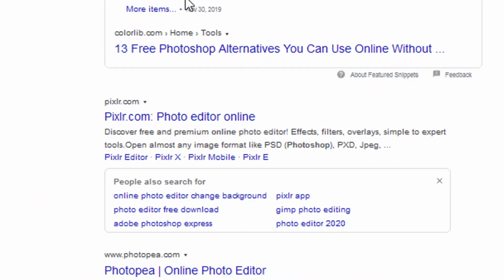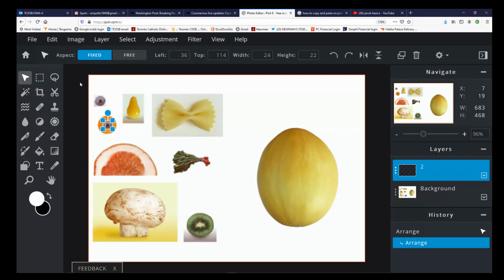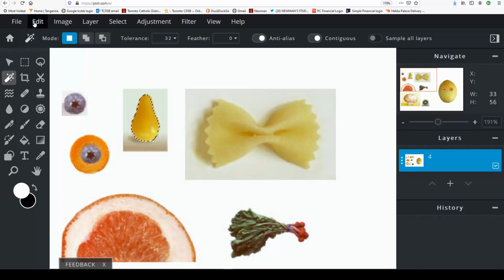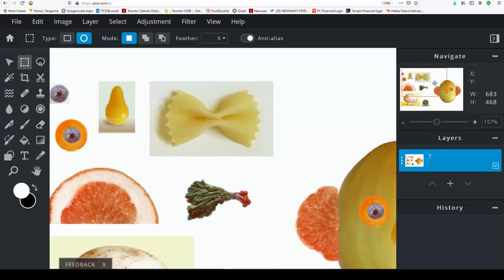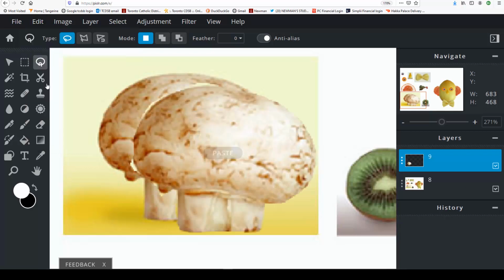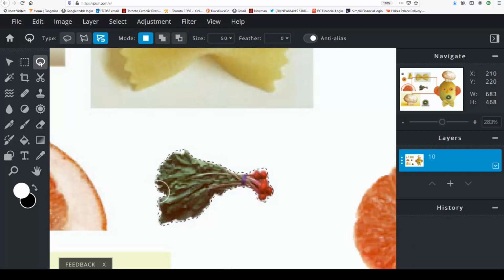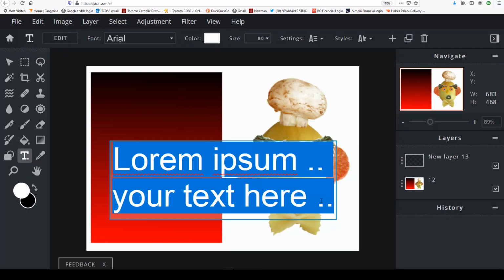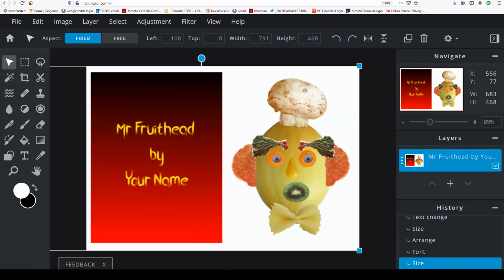Tutorial 1 Mr Fruithead with Pixlr Editor April 2020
In the pursuit of photo editors to replace the very expensive  Adobe Photoshop, we are using Pixlr Editor, a completely online photo editor.

This introductory tutorial, Mr Fruithead, introduces the Grade 9 Exploring Technology students at St John Henry Newman Catholic High School to some of the basic tools of any photo editor.